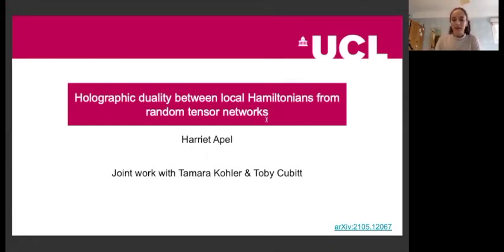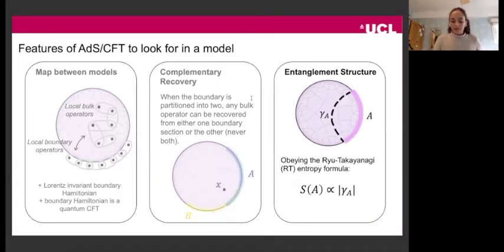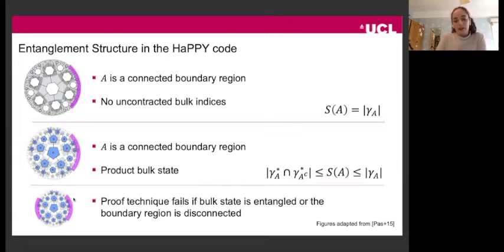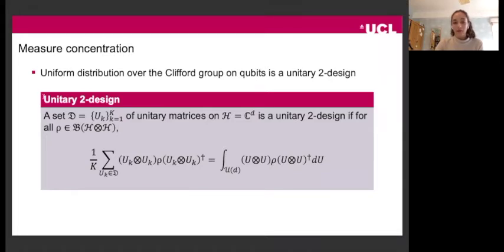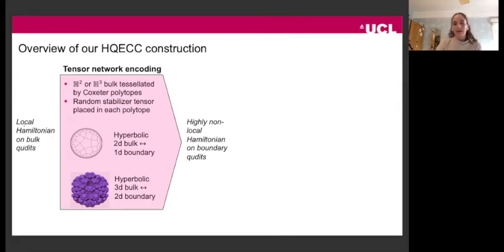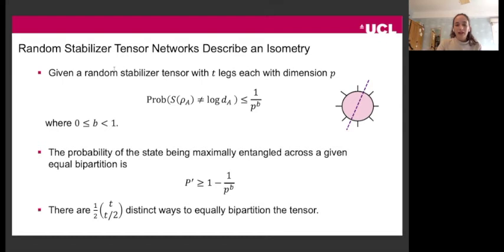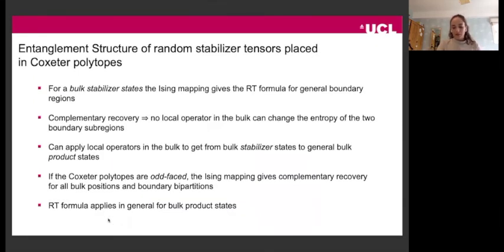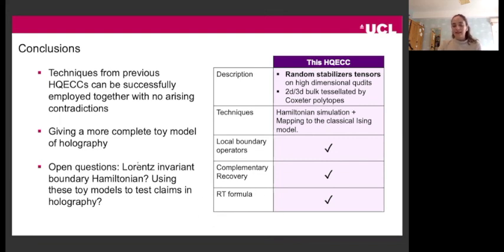Harriet Apel (UCL)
Title: Holographic duality between local Hamiltonians from random tensor networks

Abstract: The AdS/CFT correspondence realises the holographic principle where information in the bulk of a space is encoded at its border. We are yet a long way from a full mathematical construction of AdS/CFT, but toy models in the form of holographic quantum error correcting codes (HQECC) have replicated some interesting features of the correspondence. In this work we construct new HQECCs built from random stabilizer tensors that describe a duality between models encompassing local Hamiltonians whilst exactly obeying the Ryu-Takayanagi entropy formula for all boundary regions. We also obtain complementary recovery of local bulk operators for any boundary bipartition. Existing HQECCs have been shown to exhibit these properties individually, whereas our mathematically rigorous toy models capture these features of AdS/CFT simultaneously, advancing further towards a complete construction of holographic duality.